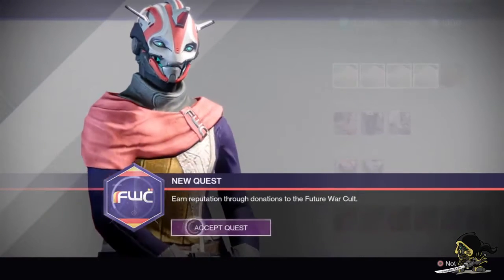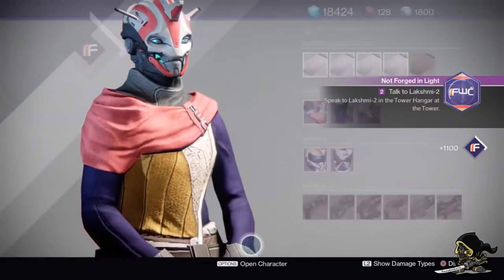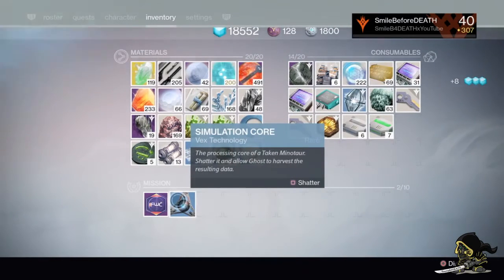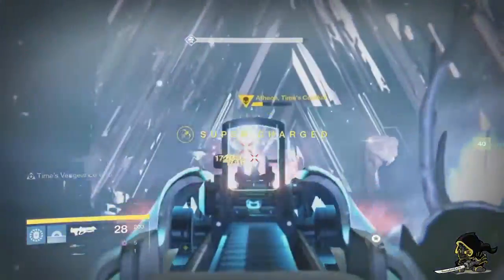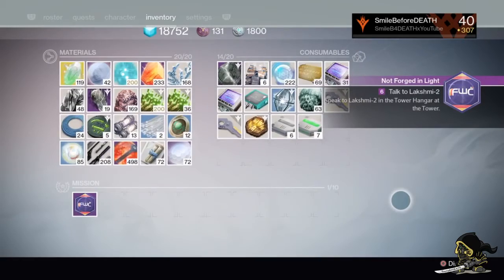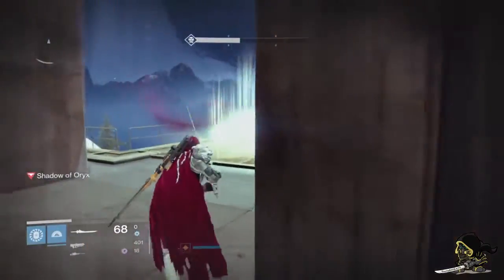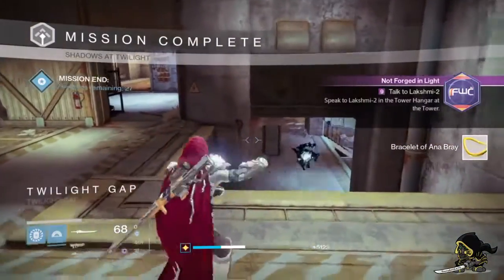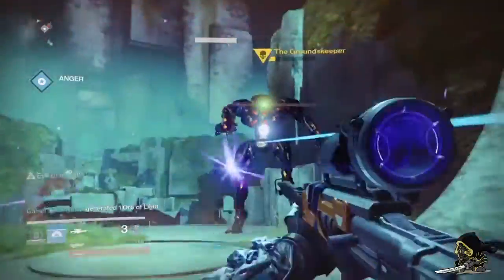Destiny HOW TO GET NO TIME TO EXPLAIN NEW EXOTIC PULSE RIFLE !!!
Hello everyone Michaelsadventures here with another youtube video and in this video I'll be showing you how to get the no time to explain exotic  pulse rifle.